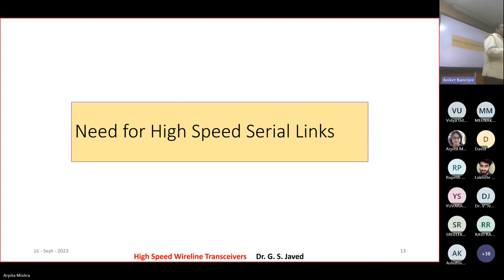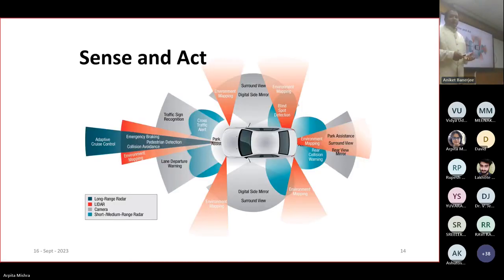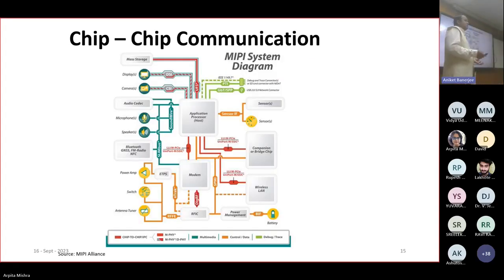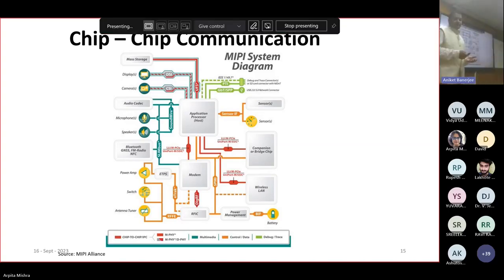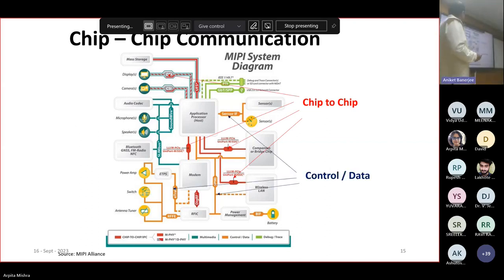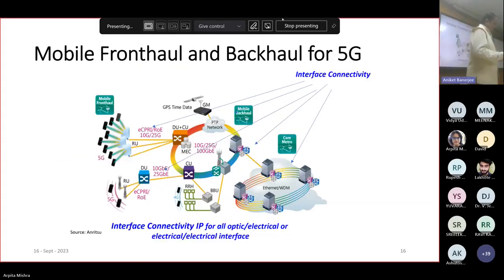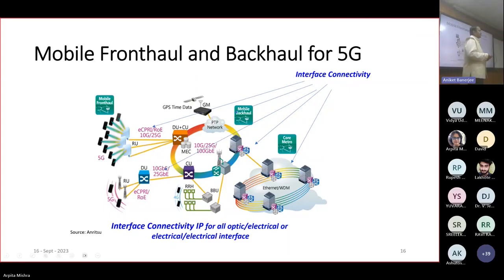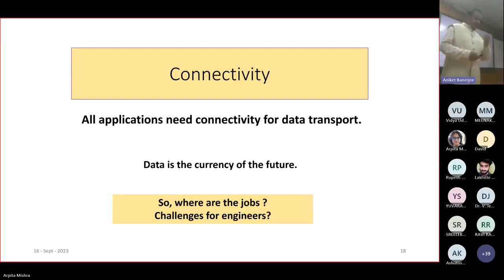SerDes - What are the applications of high speed serial links